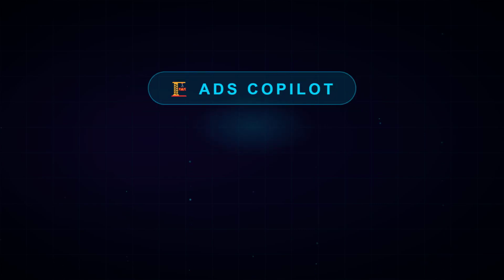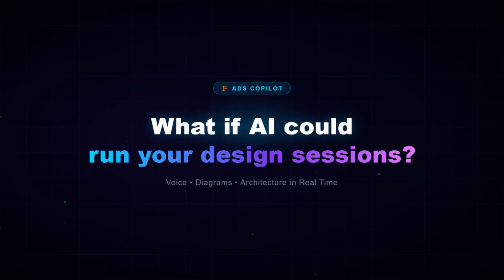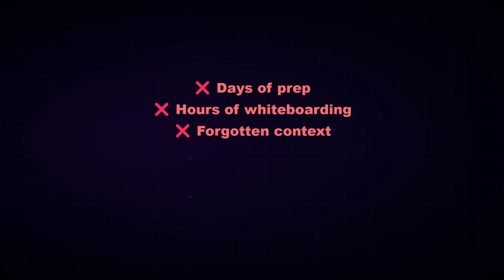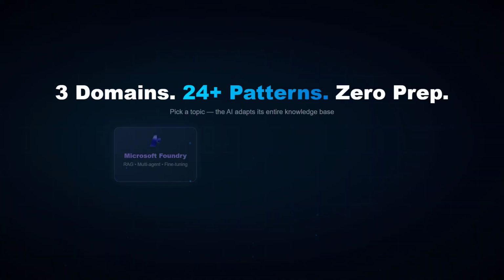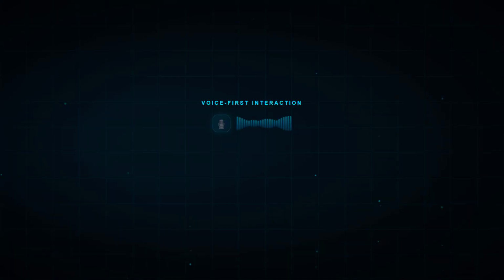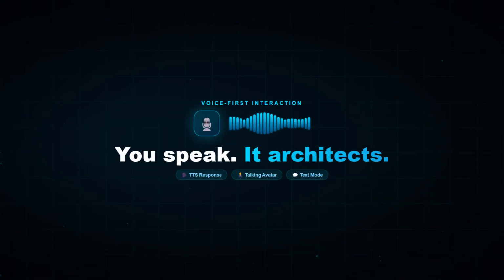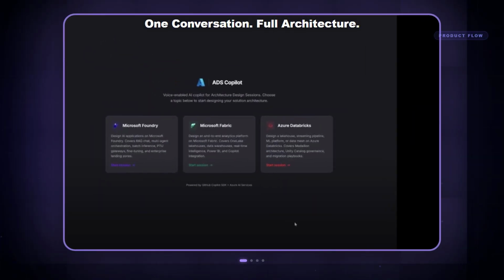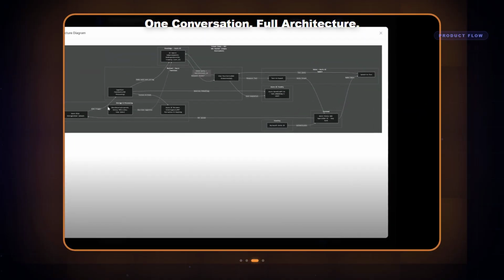ADS Copilot - your AI powered Solution Architect to help with Architecture Design Sessions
Voice-enabled AI copilot for Architecture Design Sessions — natively equipped with pluggable domain skills, real-time STT, talking avatar TTS, helping you to land a hardened solution architecture (mermaid) diagrams.

Factory shipment: Microsoft Foundry, Microsoft Fabric and Azure Databricks. Feel free to improve and expand.

One-Click deployment on Microsoft Azure. Only prerequisite: a GitHub Copilot Licence.